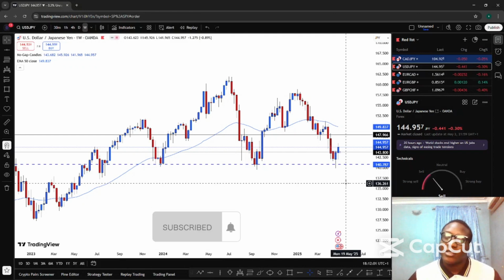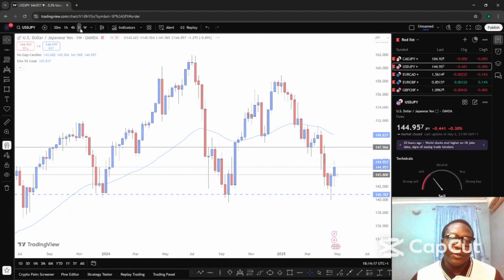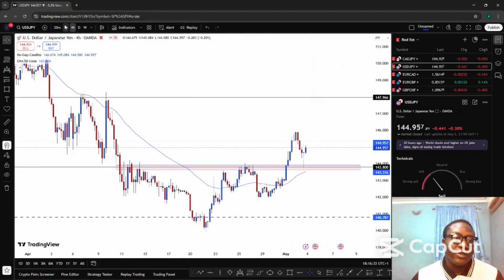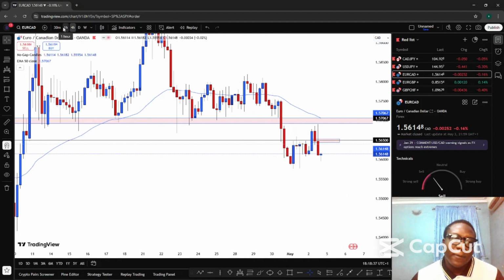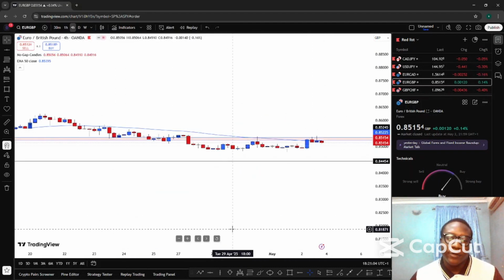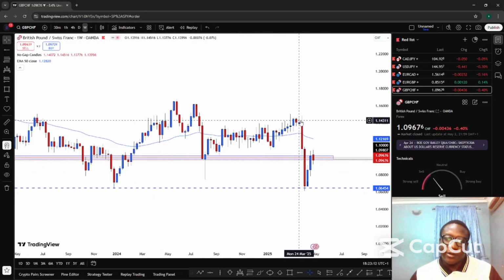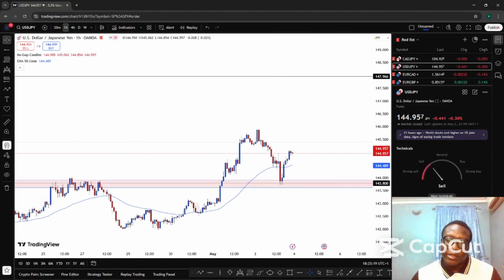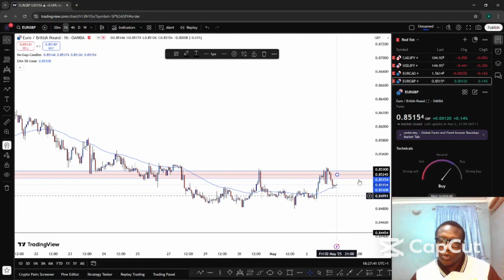🎯 Weekly Forex Forecast | EURUSD, GBPUSD, USDJPY, AUDUSD, XAUUSD OIL (05/05/2025) Technical Analysis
The latest weekly forex forecast for the week of May 5 - May 9, with in-depth analysis of support and resistance zones, trend insights, and higher timeframe strategies. This forex forecast will guide you on the best times to trade and when to stay out of the market. Learn how to leverage key higher timeframe supply and demand zones to trade effectively. Don’t miss this week’s forex forecast to optimize your trading decisions and enhance your trading strategy!

If you want to turn trading into your biggest source of income this year,

In this forex forecast I have identified all of the important support and resistance zones created by large institutions that you should also be watching for this upcoming trading week! You can use this weekly forex forecast to trade confirmation entries, or simply use the support and resistance zones I show in the forecast, to help you with your own trading strategy! AND If you want DAILY MARKET BREAKDOWN VIDEOS, the Diamond Membership is what you are looking for!